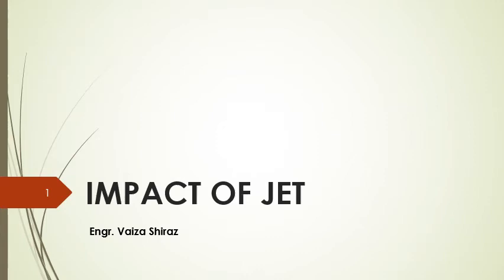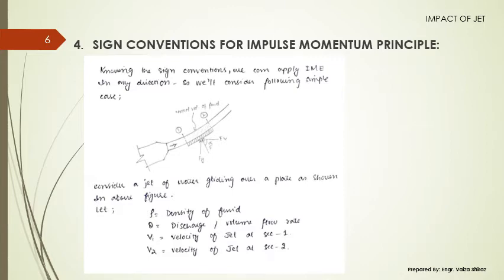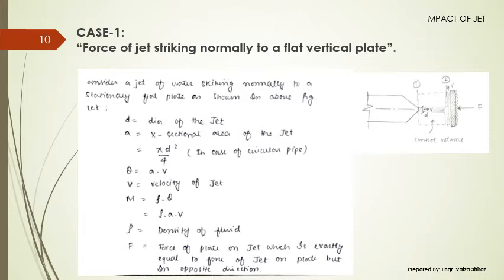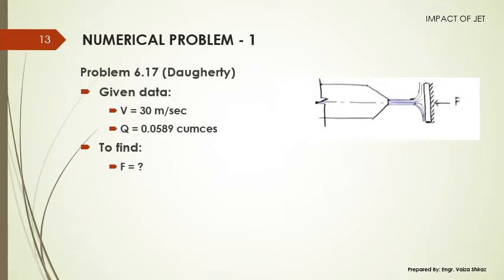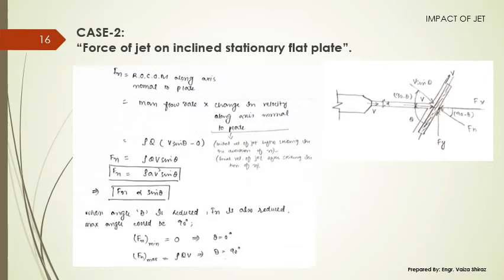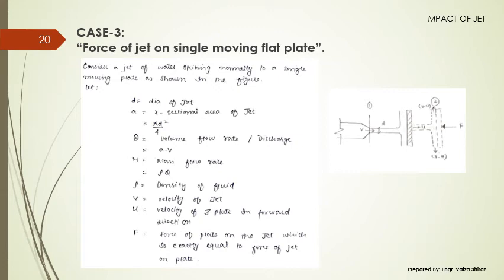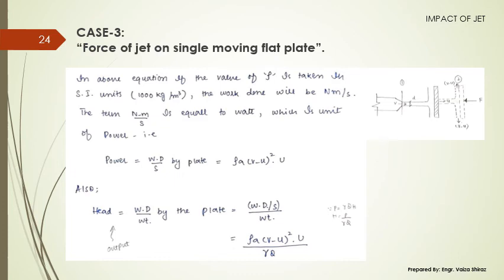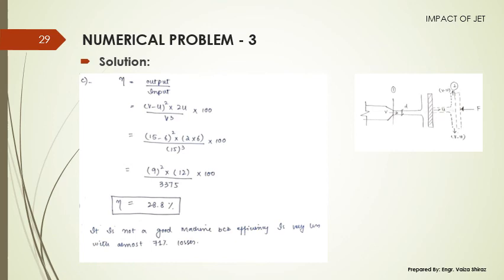Fluid Mechanics-2 || Lecture -4 || Part-1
This lecture is the continuation of the online distance learning (ODL) courses which is being taught online during Covid-19 by University of Engineering and Technology (UET),Lahore ,Pakistan to students of Civil Engineering Department.The playlists contain complete course lectures  of 6th semester of Bsc.Civil Engineering.Our basic purpose is to store vedio and to share everyone without any hindrance so that everyone must be enlighten with bacon of Knowledge.For any pdf notes,lectures,slides, lab manuals and recorded lectures just comment in  comment section or contact through provided links in channel description.